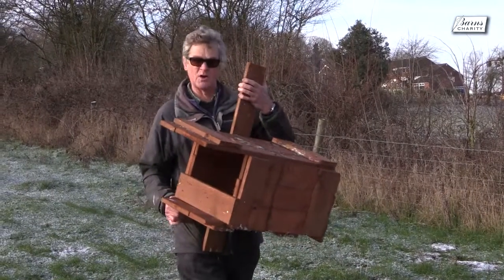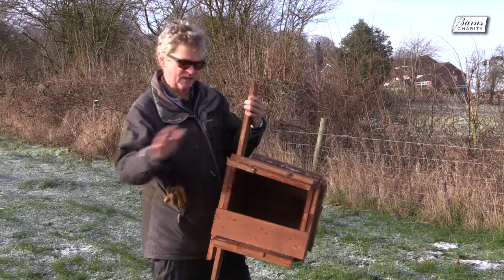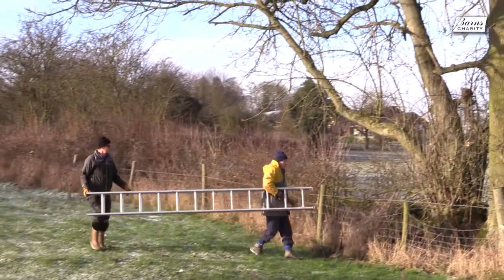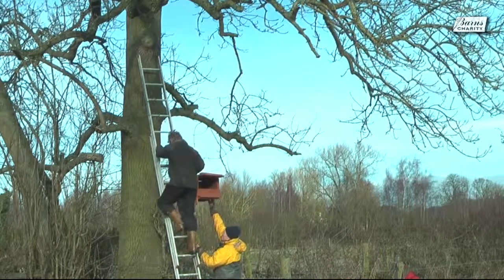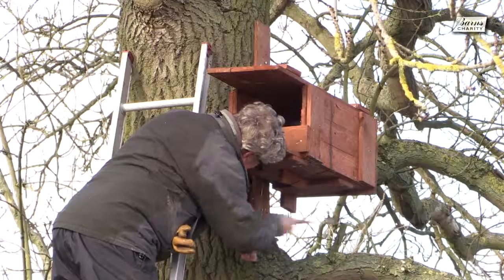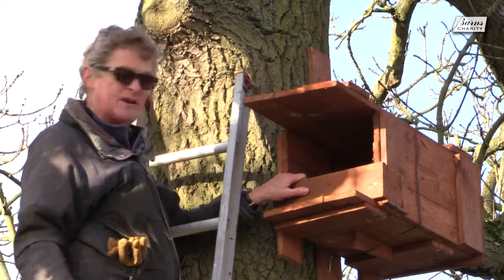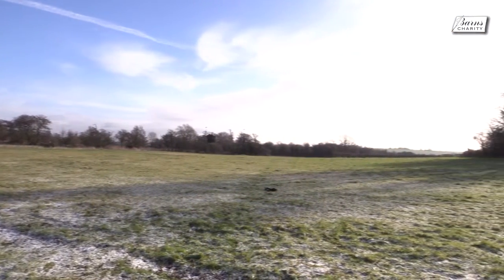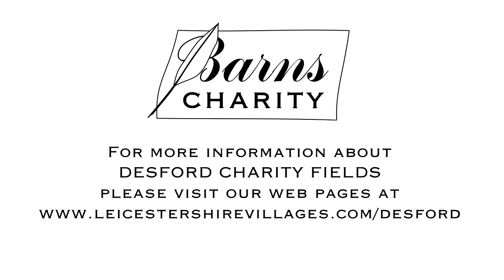Installation of a Kestrel Box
Kestrel numbers have been in decline in the UK over the last couple of decades, so by installing a nesting box of a suitable size, Desford Charity Fields is doing its bit to help this species.